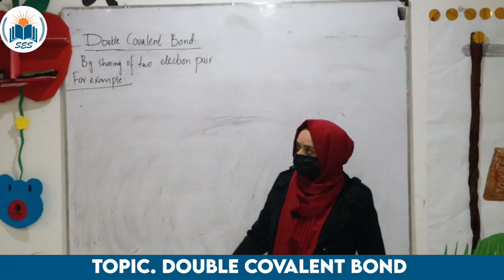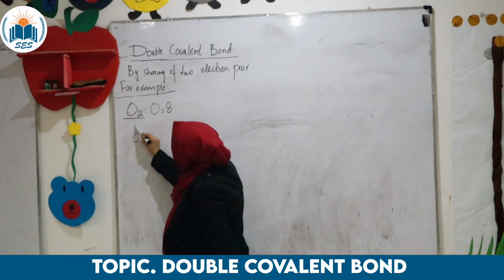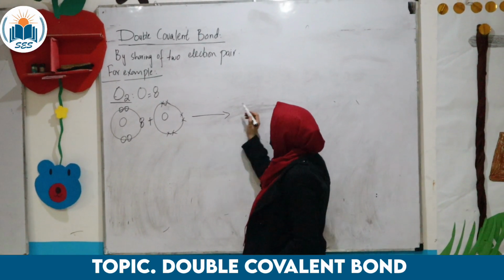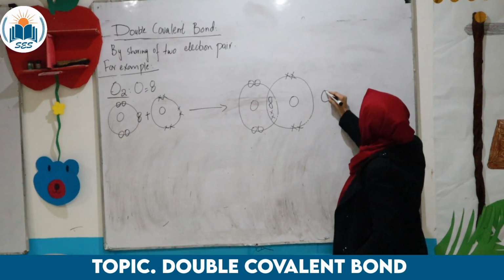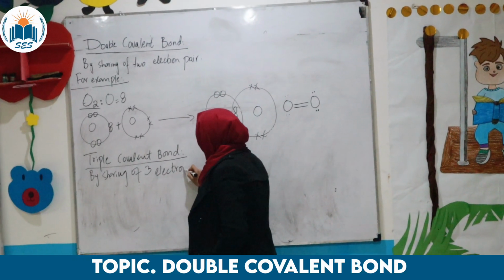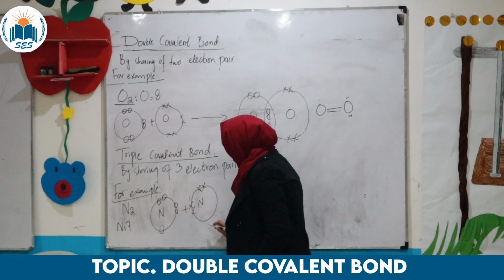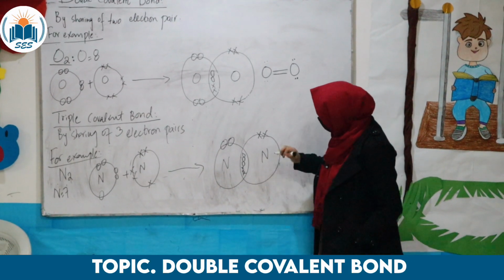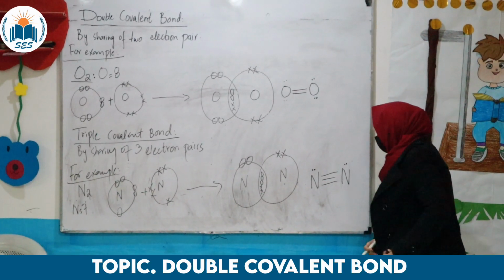Double covalent bond